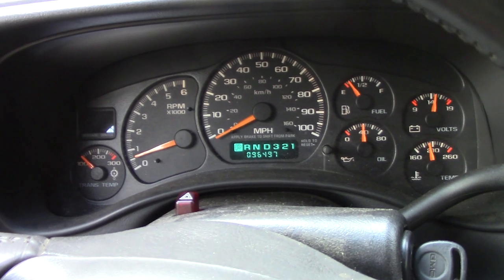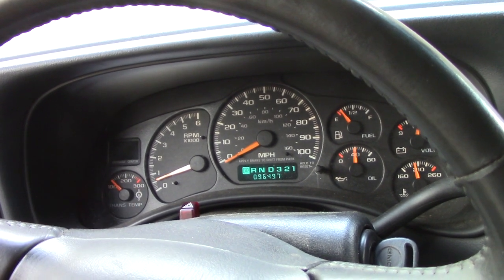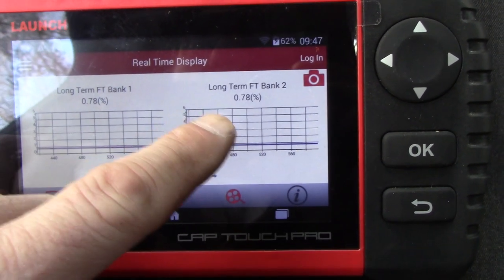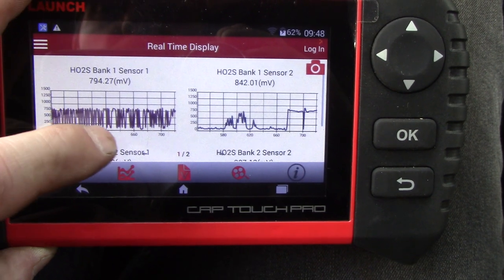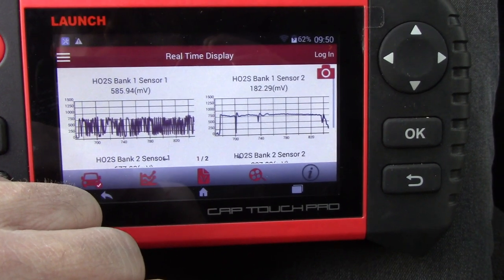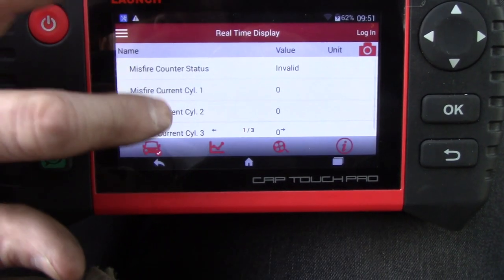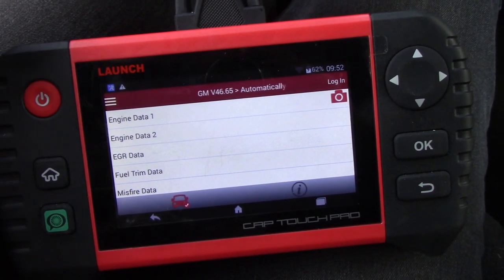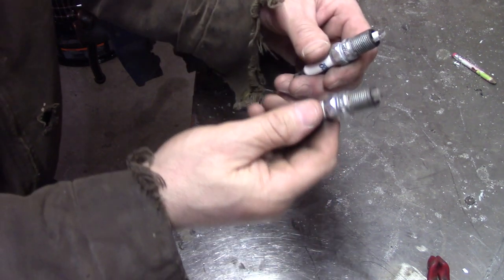Engine misfires on one bank only. (cylinders 1,3,5,7)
Misfires on one bank and high fuel trims on opposite bank. This was hard to diagnose because it only happened once and I could not duplicate problem. But almost positive if was faulty front o2 sensors.